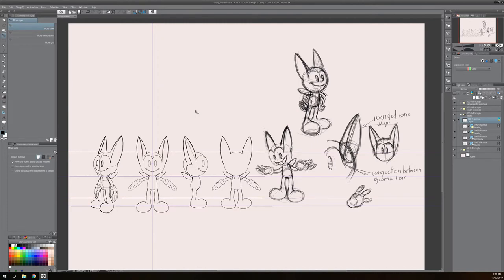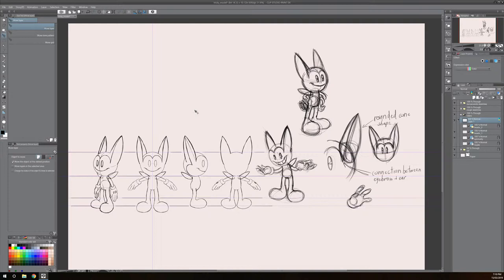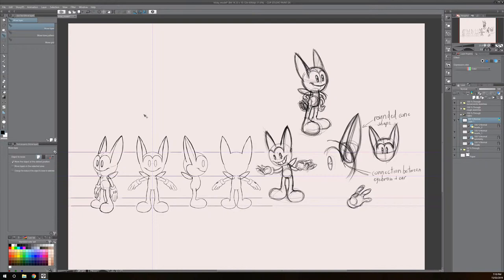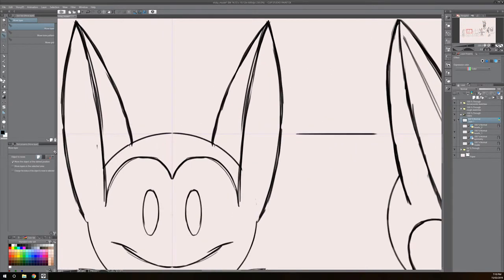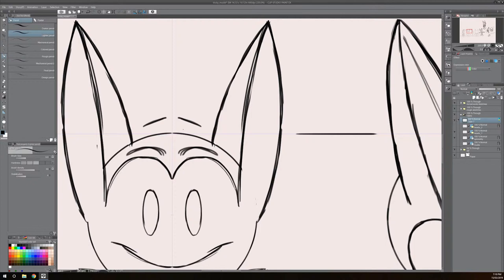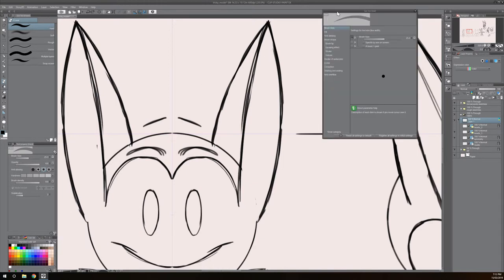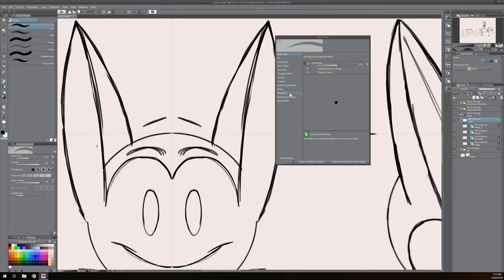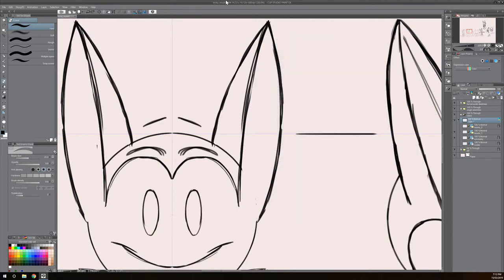Erasing on Both Sides of a Symmetrical Ruler in Clip Studio Paint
Finally figured out why the eraser tool wouldn't erase on both sides of a symmetrical ruler. It's just a simple setting. For years I thought it was a bug.